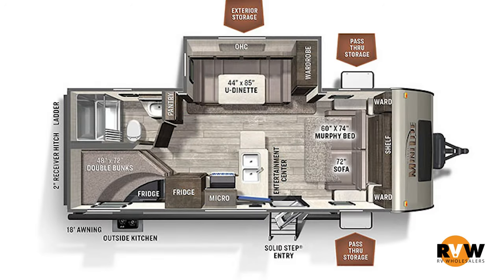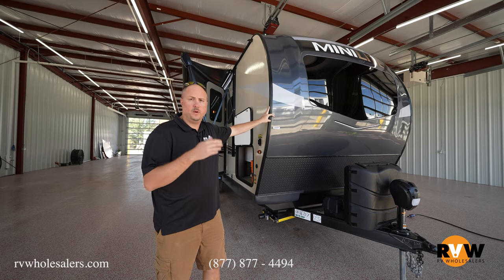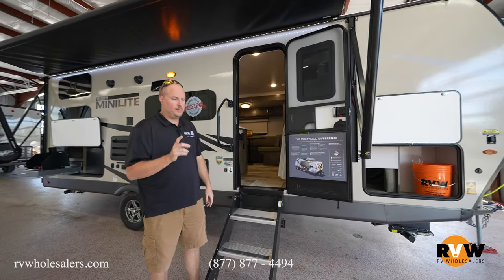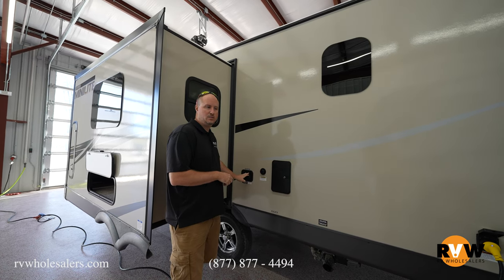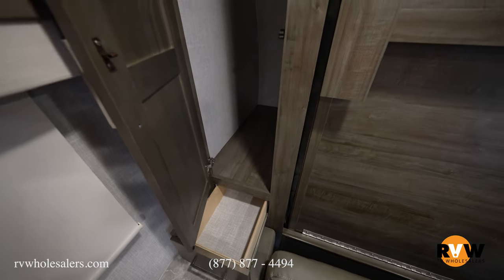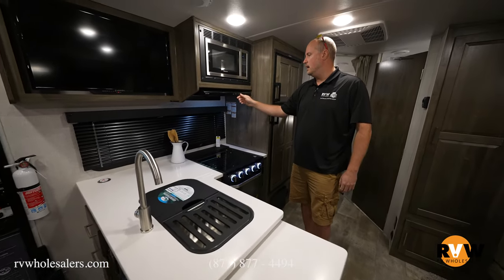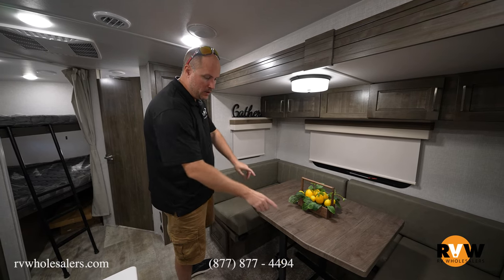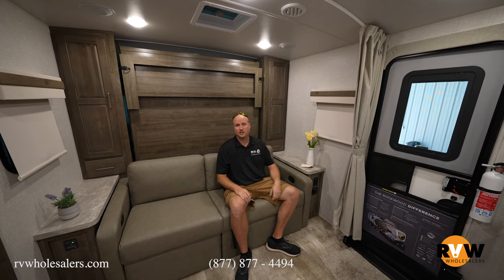2022 Rockwood Mini Lite 2509S Travel Trailer Walk-Through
Check out this walk-through with Mitch Eilerman from our sales team on the 2022 Rockwood Mini Lite 2509S by Forest River RV.

This model features the following:
• Interior Decor: Stone
• Stone
• Autumn Wood
• Standard Travel Trailer Package D: Tan Fiberglass Exterior | Automotive Windshield | High Gloss Front Cap | Solid Surface Kitchen Countertop with Undermount Sink | Flush Mount Cooktop with Oven | Aluminum Cage Construction Including Roof/Floor | Quick Recovery Auto Ignite Gas/Elec Water Heater | Dexter Torflex Torsion Axles with Aluminum Wheels | All- In-One Teton HD TV/Wi-Fi Booster/AM/FM Antenna (LTE Prep) | Power Tongue Jack | Goodyear Endurance Tires with Tire Pressure Monitoring System | Bluetooth System Control Panel | Black Tank Flush | Power Awning with LED Light Strip | Hidden Hinge Cabinet Doors | Enclosed Underbelly | Heated Holding Tanks | Rear Ladder | Spare Tire/Carrier/Cover | Gas Griddle | Stabilizer Jacks | Prewire for Back Up Camera | Murphy Bed (Where Available) | Shower Miser | 2" Accessory Hitch | Mor-Ryde Strut Assist Steps | Frameless Windows | Key Alike Door and Compartment Locks | Night Roller Shades | 11 CuFt 12V Fridge | 190W Roof Mount Solar Panel and 1000W Inverter
• Four Power Stabilizer Jacks
• 15K BTU Ducted Air Conditioner Upgrade
• Carbon Monoxide Detector
• Water Purifier
• Maxxair Ventilation Fan and Vent Cover
• 12V Deep Cycle Battery

Intro/Specs - 00:00
Outside Walkthrough -
Inside Walkthrough -